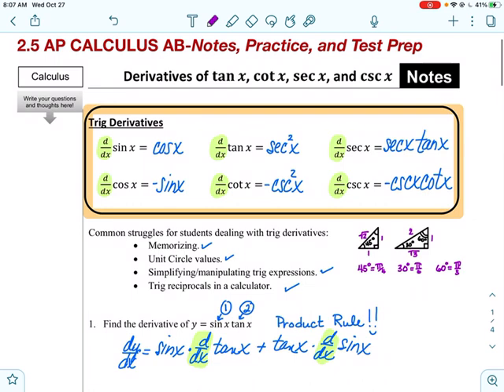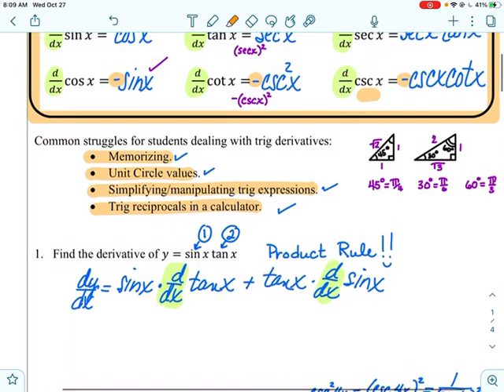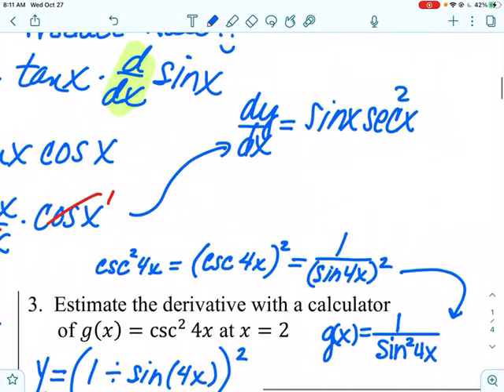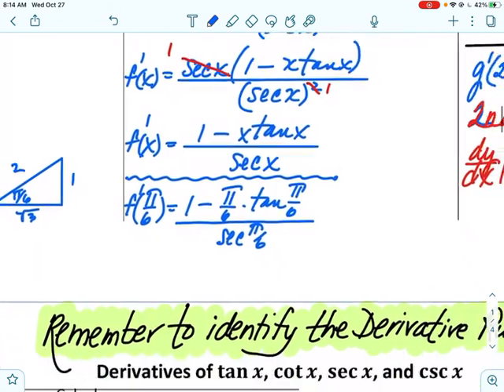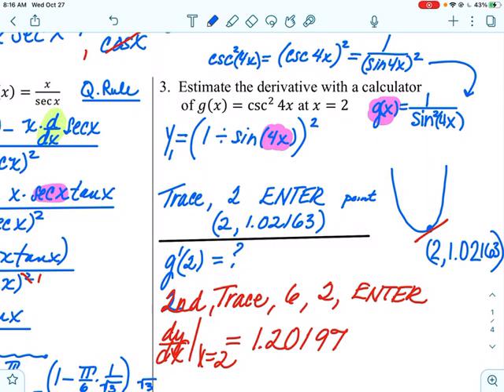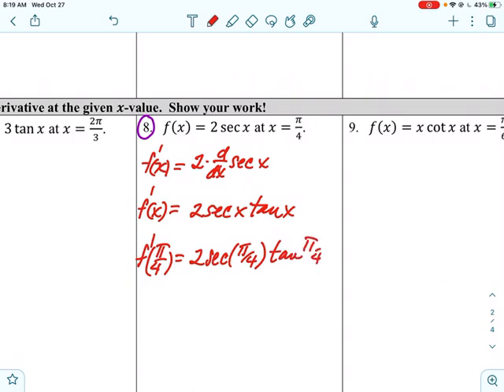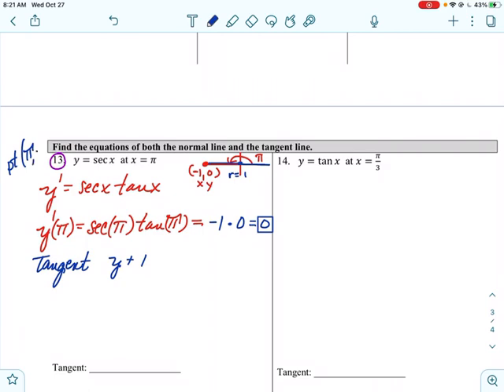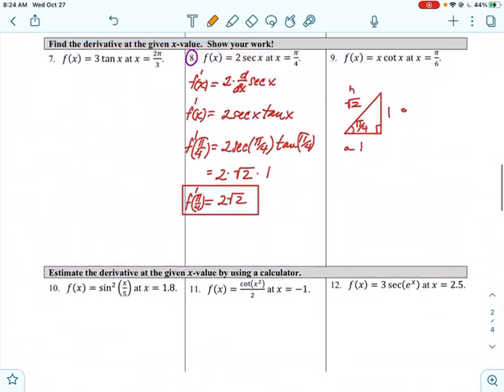2.5 Part 2Trigonometric Derivatives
Videos for AP Calculus AB class presentations